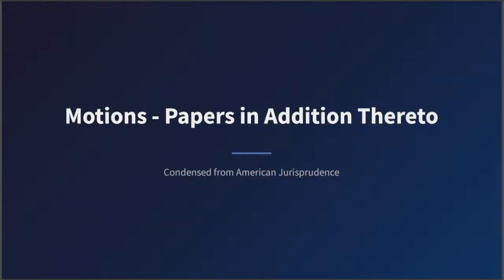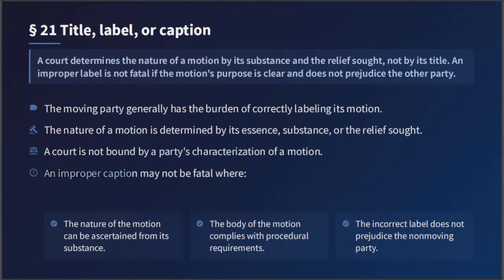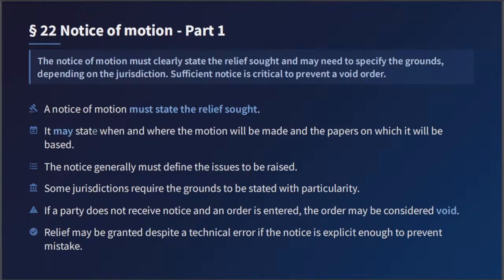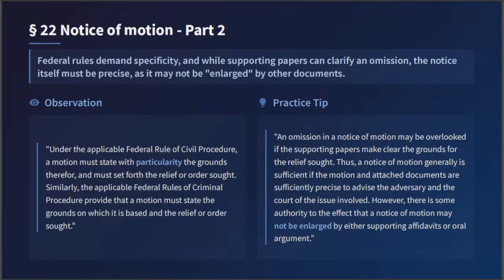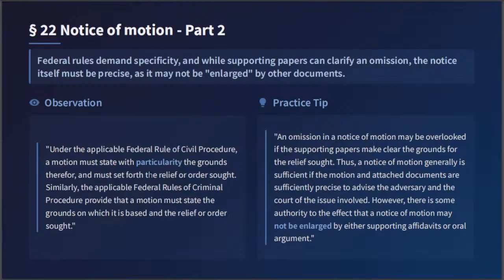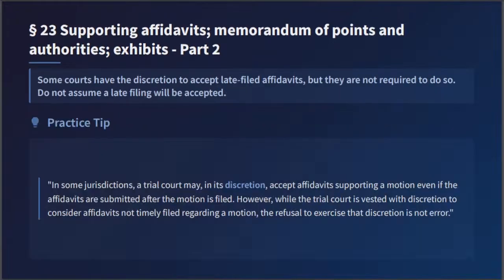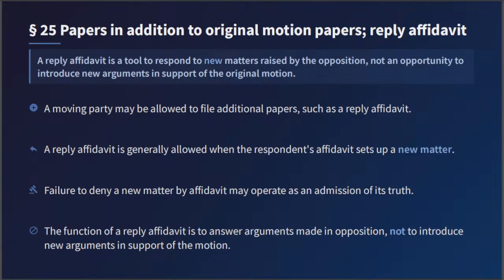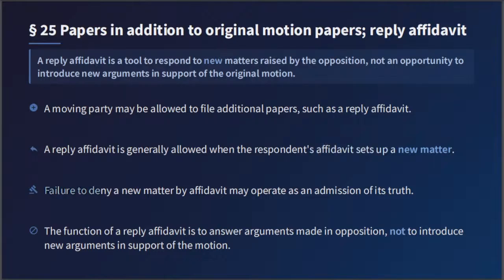Motions - Papers in Addition Thereto - AmJur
Condensed from Condensed from 56 Am Jur 2d Motions, Rules, and Orders.